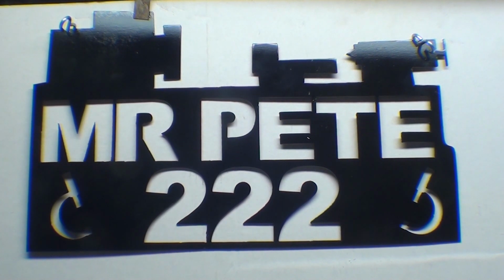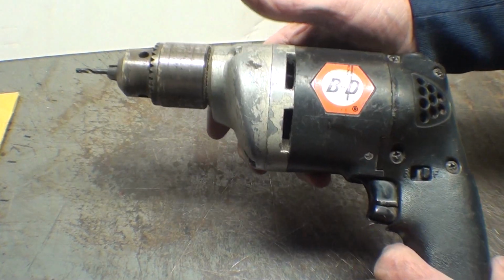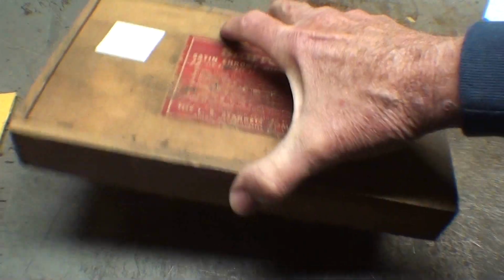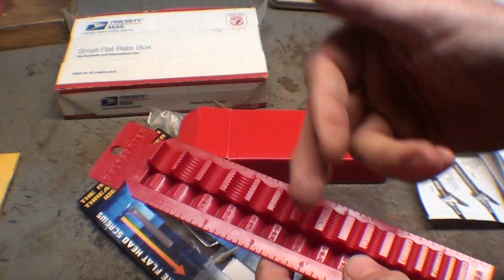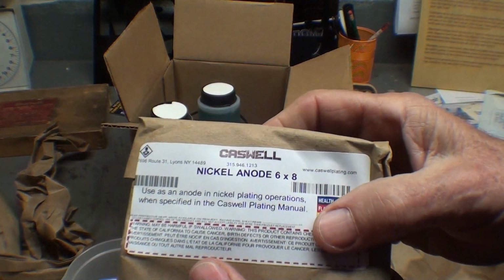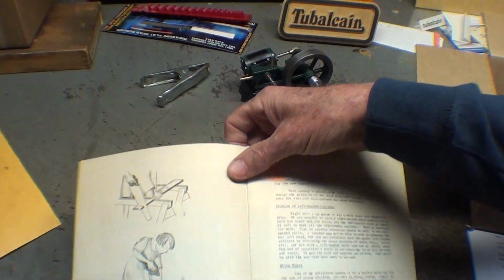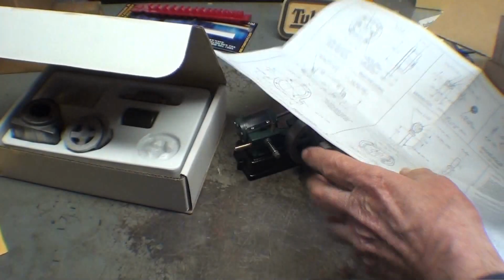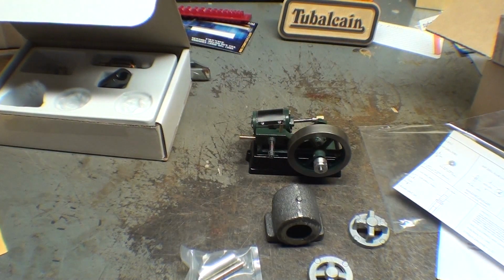THIS & THAT episode #28 tubalcain mrpete222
Click on this link to see my complete playlist for mt "THIS & THAT" series.